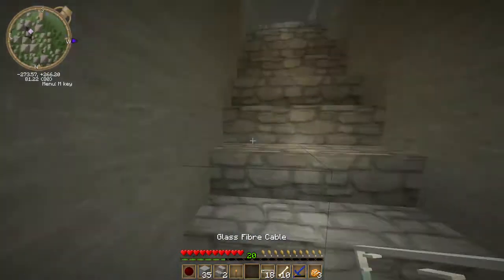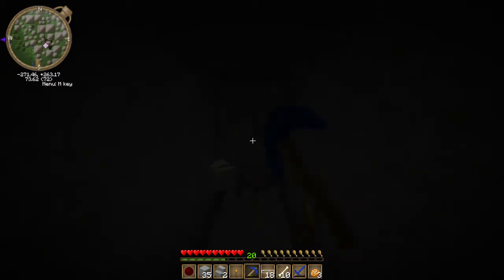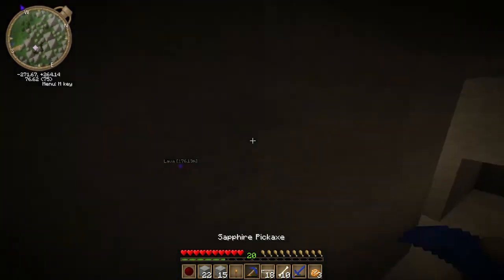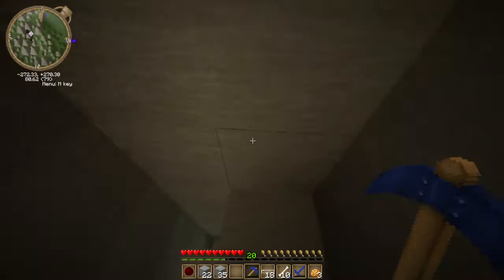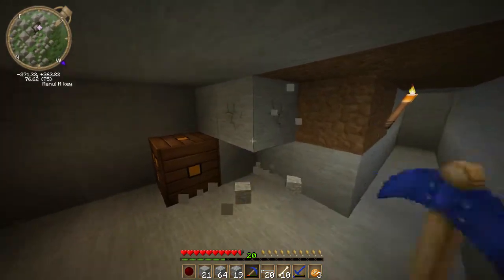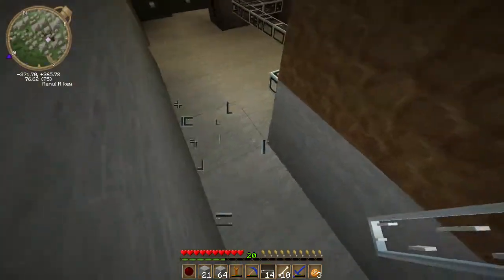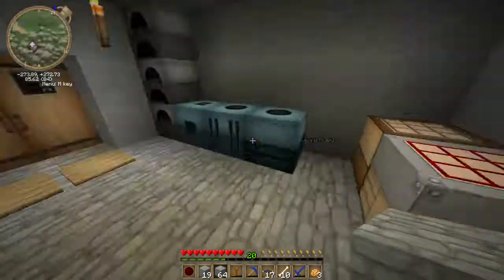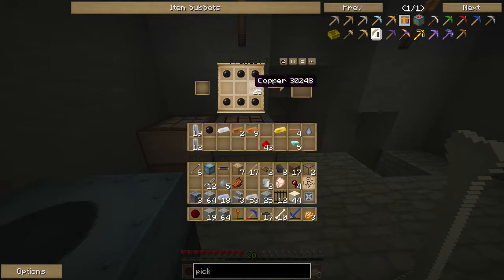Feed The Beast | Minecraft Modpack - Episode #24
Long time no see! Welcome back guys to some more FTB! Hope you enjoy :)